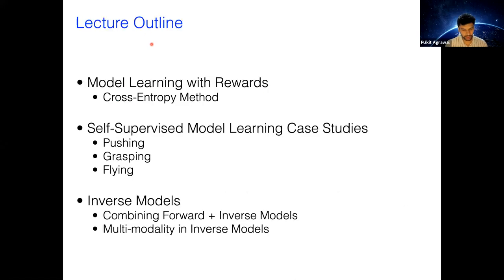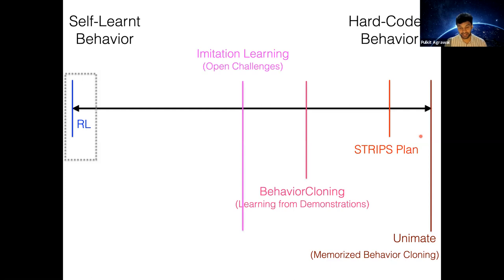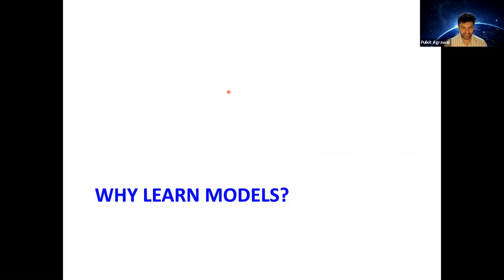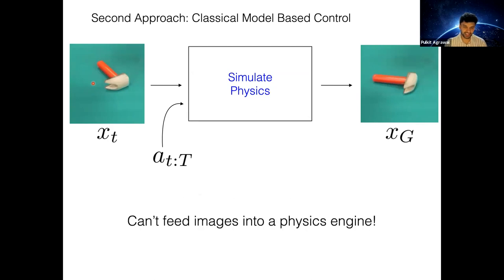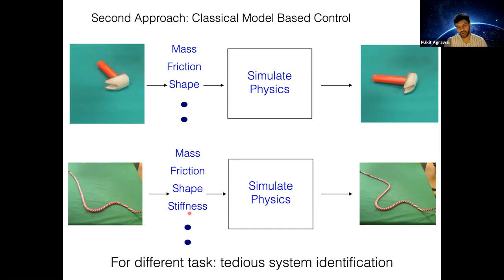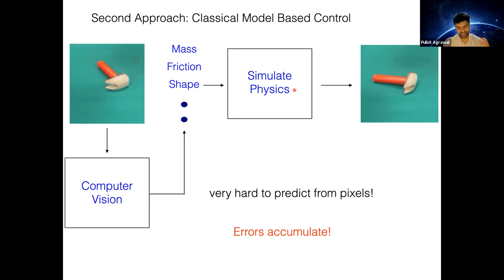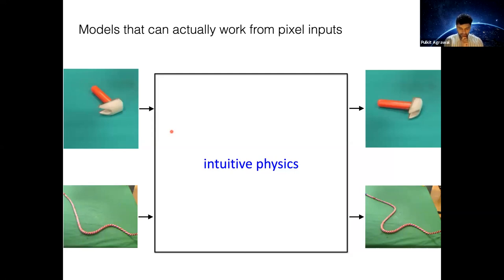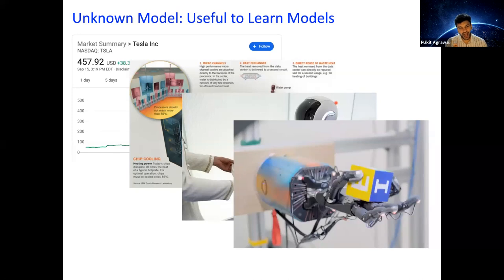CSL Spring'21 - Lecture 14: Learning with Models